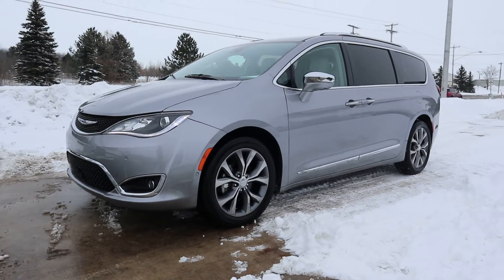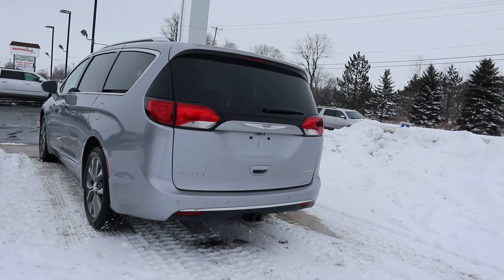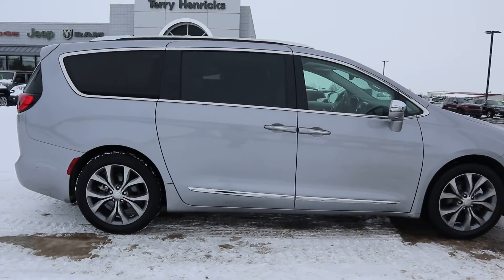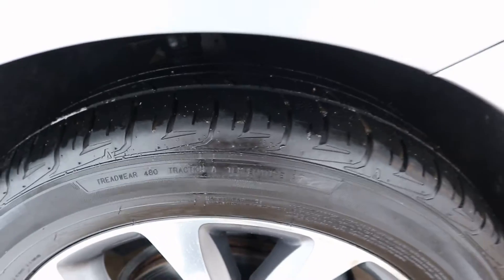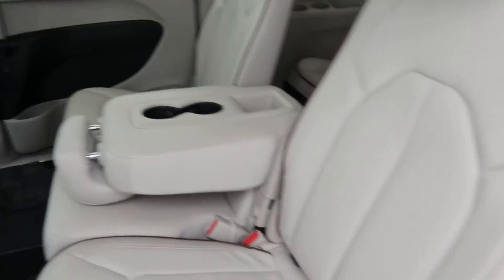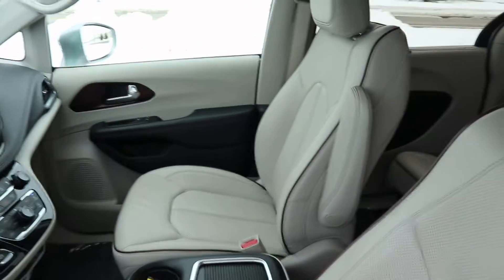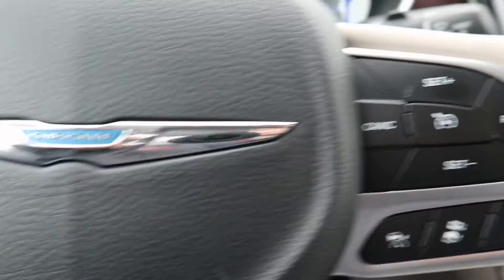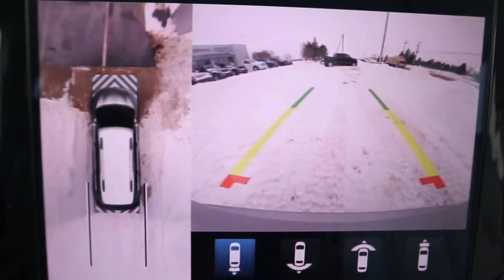Certified Pre-Owned 2019 Chrysler Pacifica Limited Walk Around (P645655)